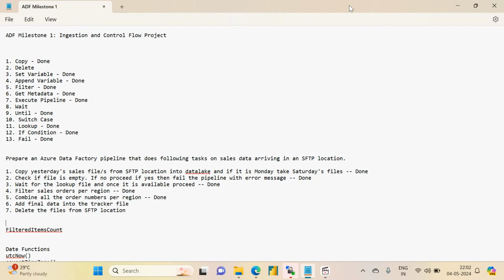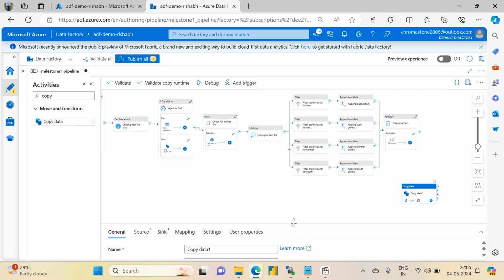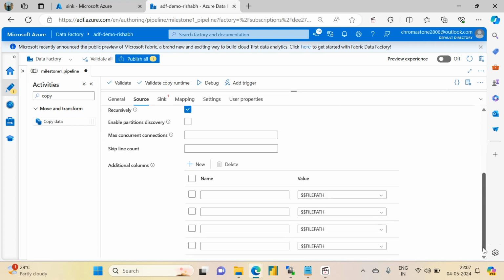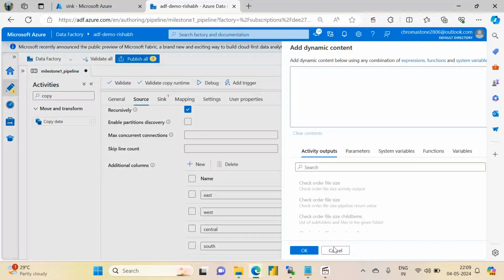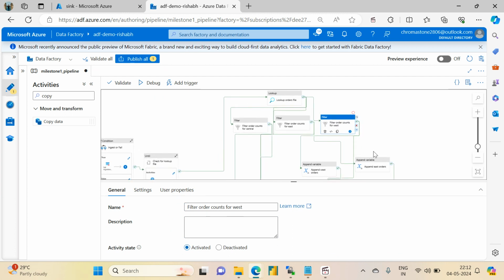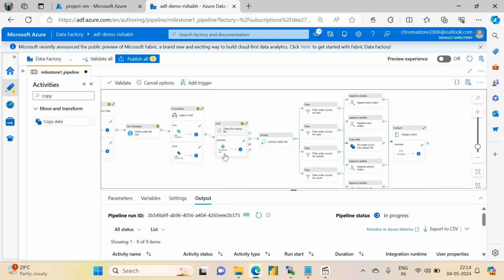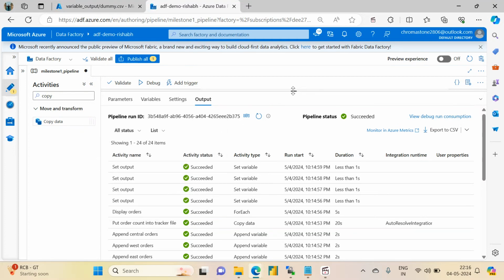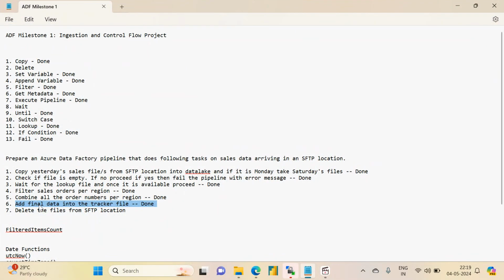51. Milestone Project 1 - session 11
In this video, we will be modifying the pipeline to store our order counts from all 4 regions into a csv file. Please follow along with me to learn more.